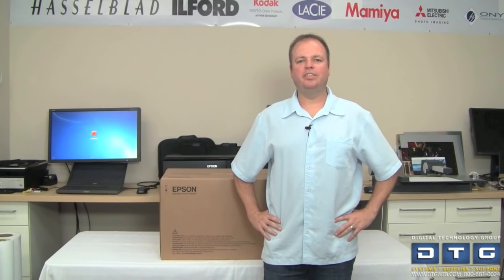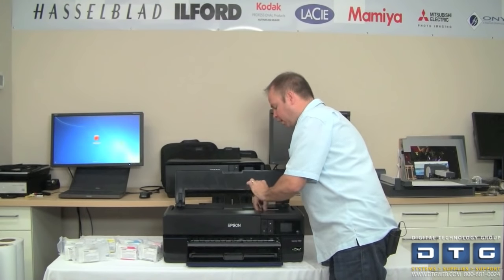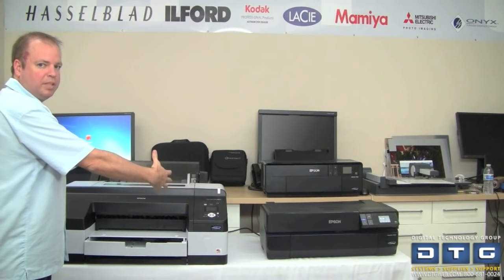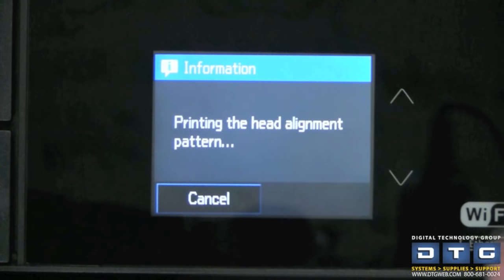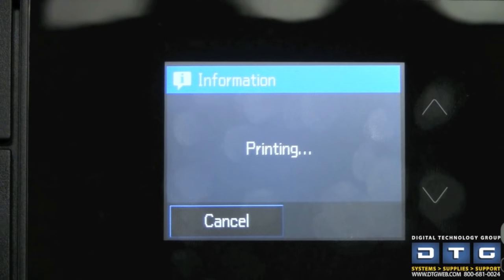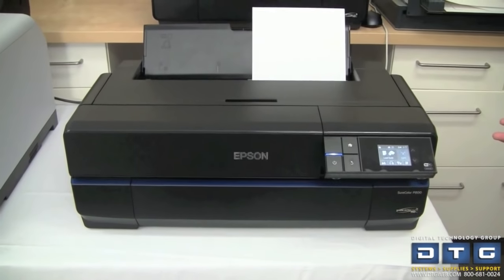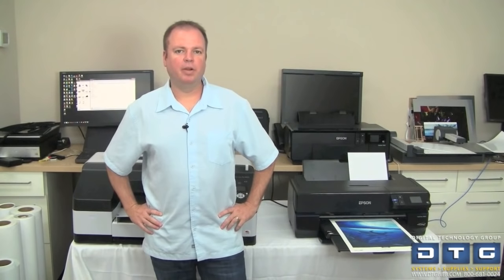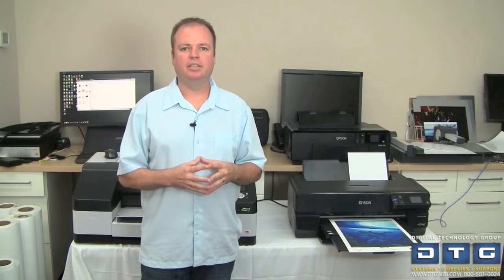Epson P800 Setup and Installation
How to set up your new Epson P800 printer - presented by Scott Erickson of Digital Technology Group.